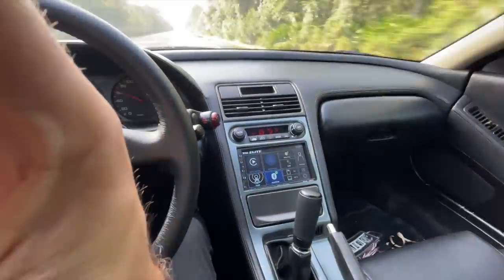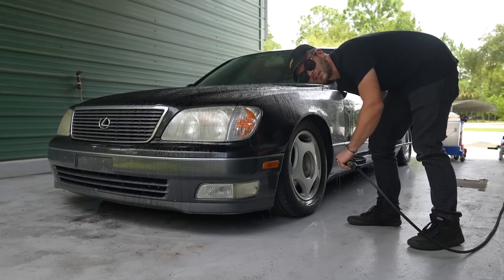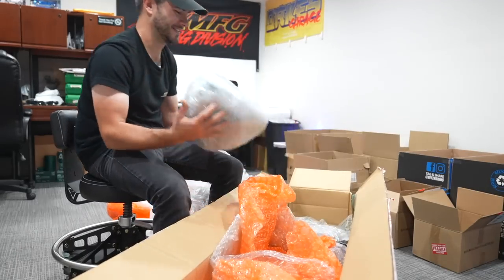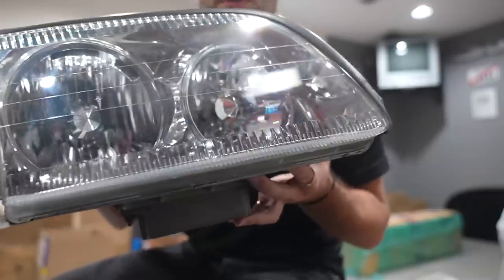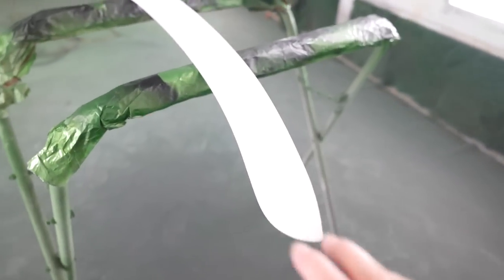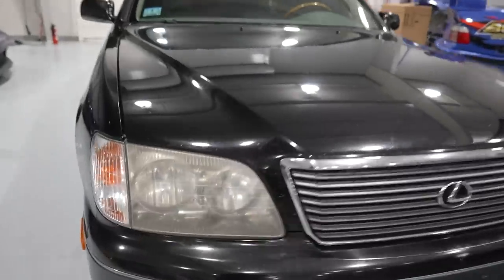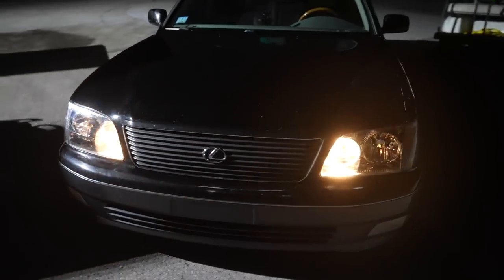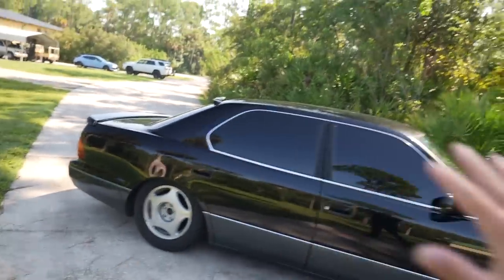THE LS400 GETS NEW RARE JDM PARTS!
This video is a long one in the making, but i'm so excited that this package from @peterscarparts came in!! Working with Peter has been awesome, and he has found me some really awesome and rare JDM parts for the LS400! The car is slowly transforming into its new look and I couldn't be happier, check out Peter's Website for all your cool LS400 needs!